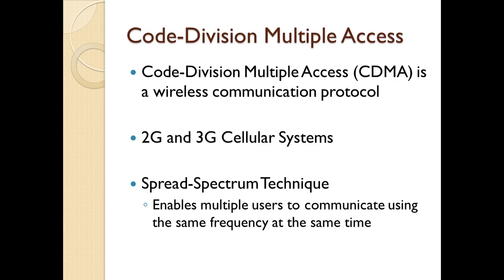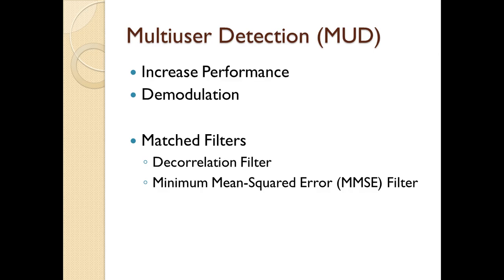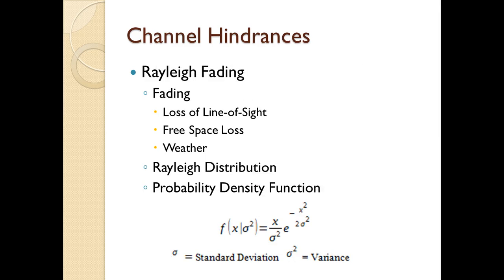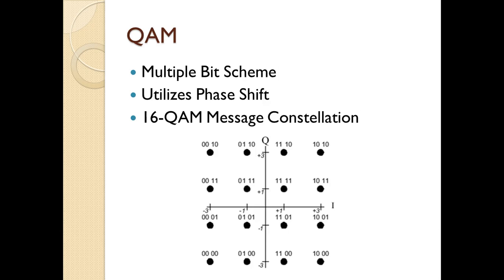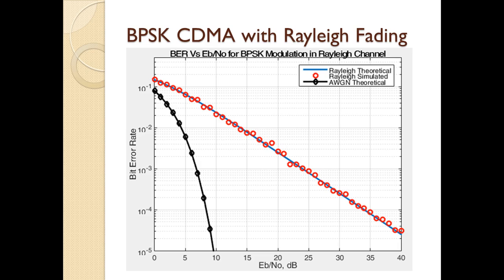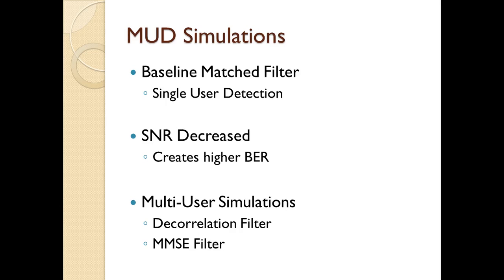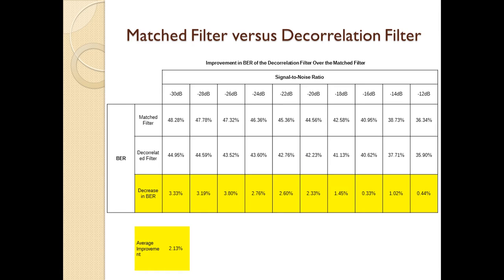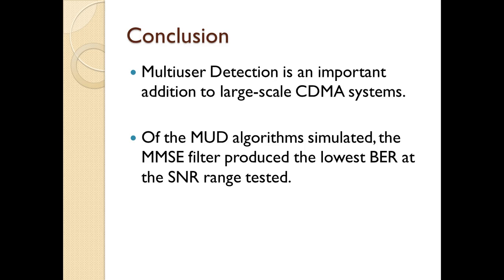University of Florida, EEL6509, Video Presentation: Jonathon Bean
Performance Analysis of Multiuser Detection Algorithms in CDMA Systems